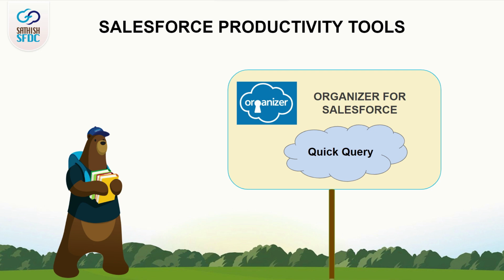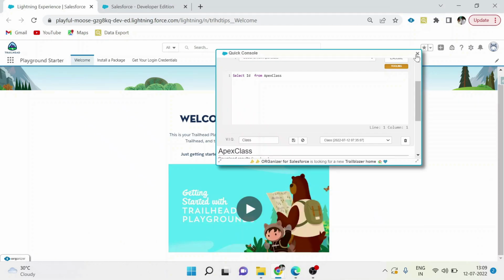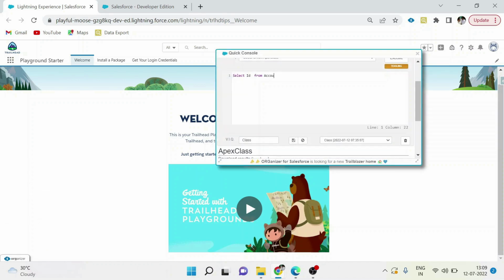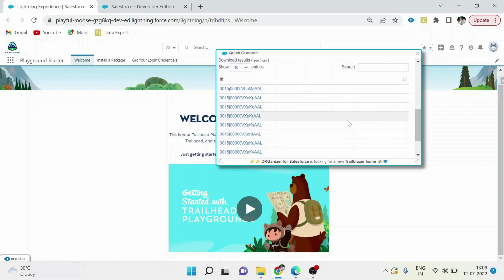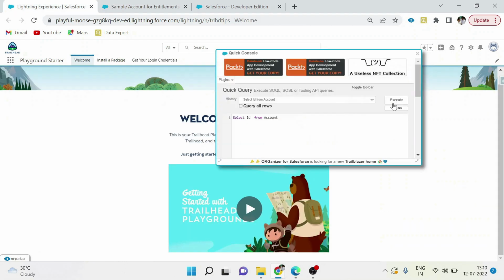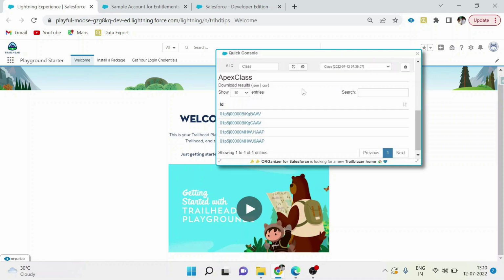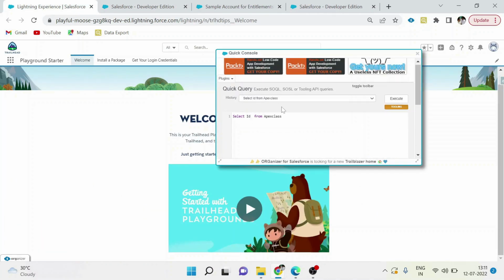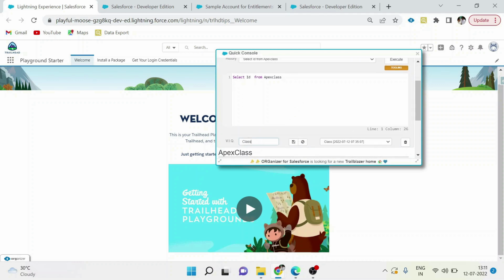Quick Query Feature in Organizer For Salesforce | Salesforce Productivity Tool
A simple tutorial on how to use the quick query feature in Salesforce's new Organizer Extension.

The Quick Query functionality allows users to pull data without navigating all the way over to the Salesforce Developer's Tab or into the workbench on the salesforce pages.